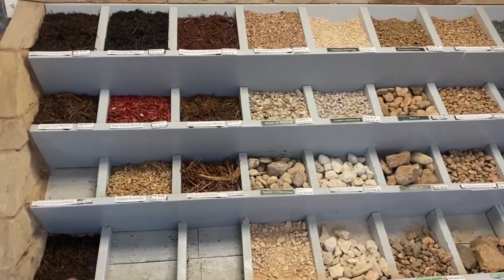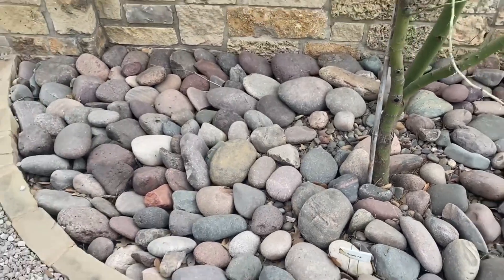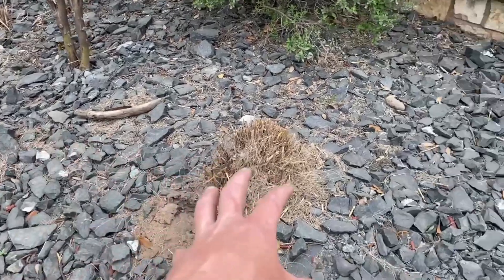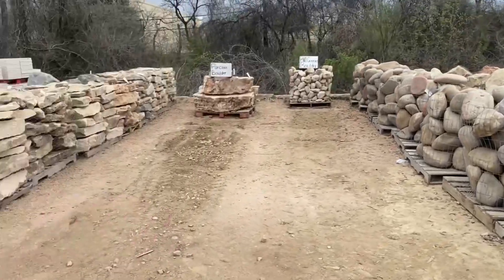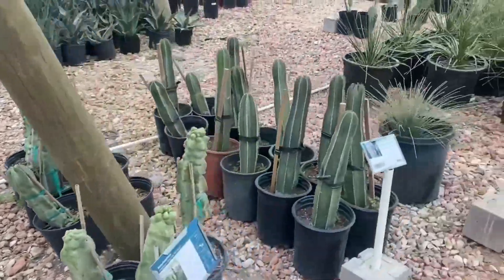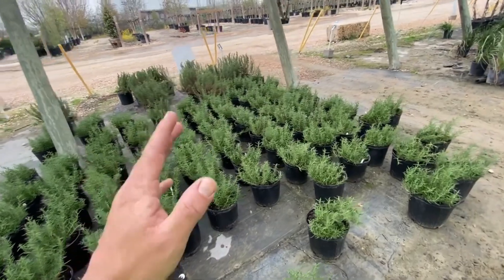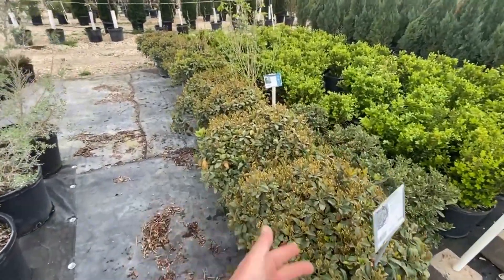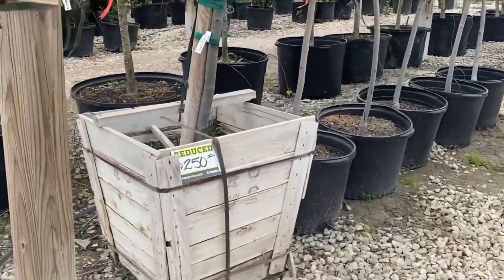Landscaping 101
These are just a few CLIFF NOTES to possibly help when someone is thinking of an overhaul in their yard. I am primarily a tree service professional & not an expert in Horticulture. Most of the opinions that I put forth have come from over 20 years of planting but more importantly, maintaining commercial and residential landscapes in Central Texas.